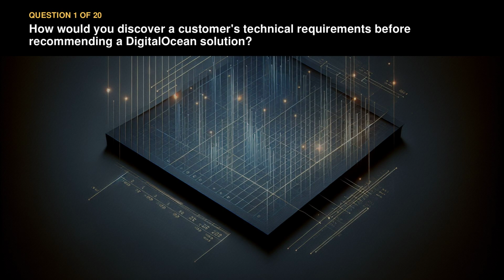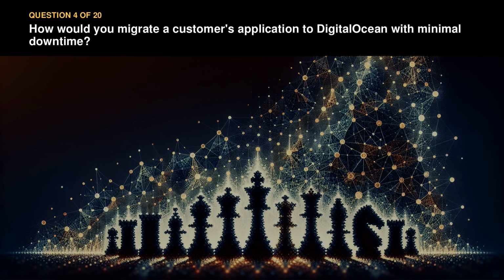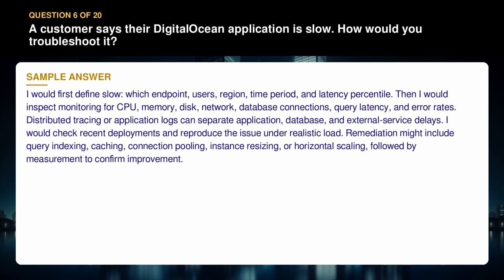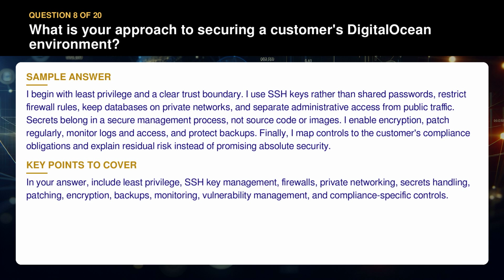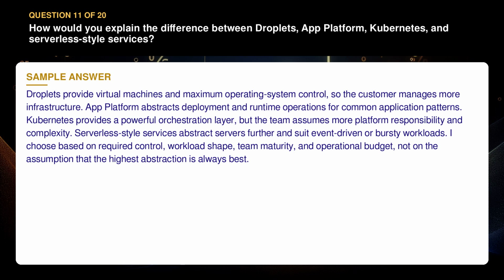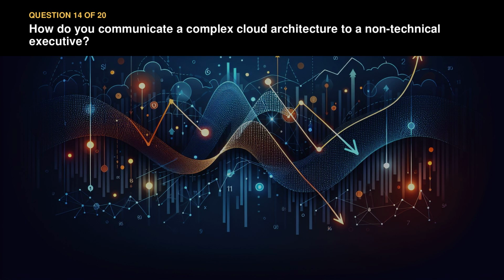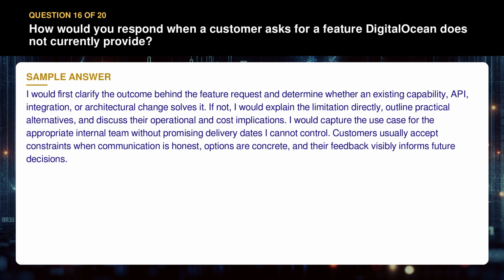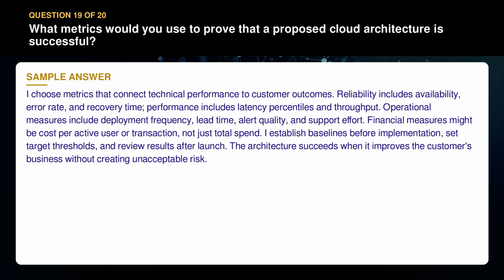DigitalOcean Solutions Engineer Interview Questions & Answers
Are you gearing up for a Solutions Engineering interview at DigitalOcean? This video covers 20 essential questions you'll likely encounter, along with sample answers and key points to highlight. Strengthen your interview skills and boost your confidence as you prepare for this exciting opportunity.
0:00 – Introduction
0:20 – Q1: How would you discover a customer's technical requirements before recommending a DigitalOcean solution?
1:20 – Q2: How would you recommend a DigitalOcean architecture for a growing web application?
2:16 – Q3: When would you recommend DigitalOcean App Platform instead of Kubernetes?
3:14 – Q4: How would you migrate a customer's application to DigitalOcean with minimal downtime?
4:13 – Q5: How do you explain cloud pricing and cost optimization to a customer?
5:15 – Q6: A customer says their DigitalOcean application is slow. How would you troubleshoot it?
6:17 – Q7: How would you design for high availability on DigitalOcean?
7:16 – Q8: What is your approach to securing a customer's DigitalOcean environment?
8:12 – Q9: How would you handle a customer's objection that DigitalOcean lacks the breadth of a hyperscale cloud?
9:11 – Q10: How would you demonstrate DigitalOcean to a technical customer during a proof of concept?
10:08 – Q11: How would you explain the difference between Droplets, App Platform, Kubernetes, and serverless-style services?
11:08 – Q12: Describe how you would troubleshoot a Kubernetes deployment that repeatedly crashes.
12:05 – Q13: How would you design a backup and disaster recovery strategy for a DigitalOcean customer?
13:06 – Q14: How do you communicate a complex cloud architecture to a non-technical executive?
14:01 – Q15: Tell me about a time you influenced a customer or stakeholder without direct authority.
14:55 – Q16: How would you respond when a customer asks for a feature DigitalOcean does not currently provide?
15:52 – Q17: How would you automate infrastructure provisioning and application delivery for a DigitalOcean customer?
16:54 – Q18: How would you evaluate whether a workload belongs on DigitalOcean?
17:52 – Q19: What metrics would you use to prove that a proposed cloud architecture is successful?
18:52 – Q20: Why do you want to be a Solutions Engineer at DigitalOcean?
19:49 – Like & Share
In this video, we cover vital questions and answers that will help you prepare effectively for your Solutions Engineer interview at DigitalOcean. About Interview Guide: Interview Guide is a YouTube channel dedicated to tech interview preparation. We publish concise interview Q&A videos covering programming concepts, system design, data structures, and role-specific prep for software engineers.